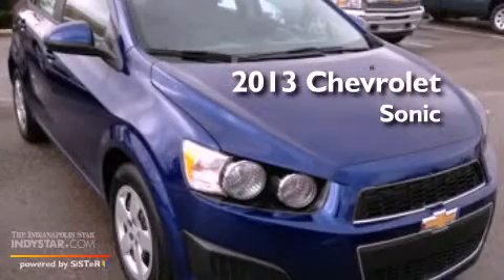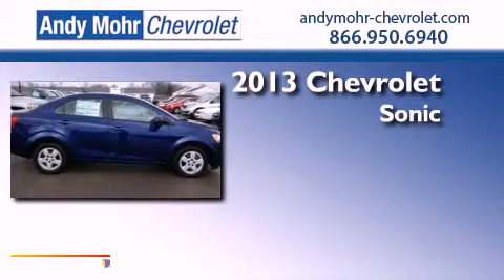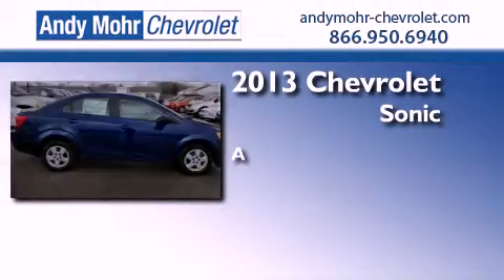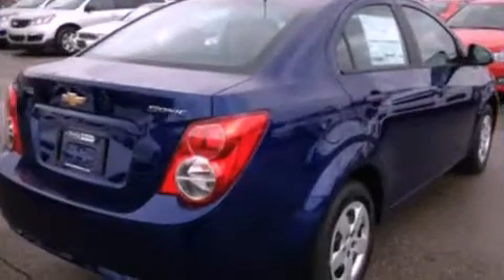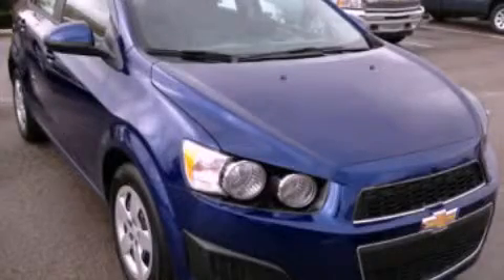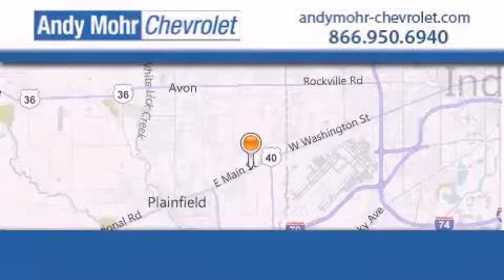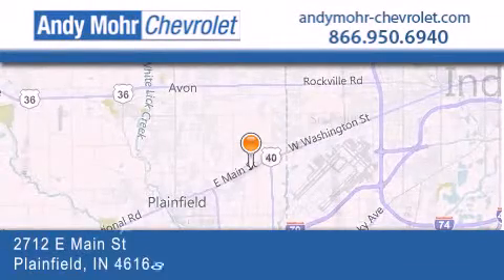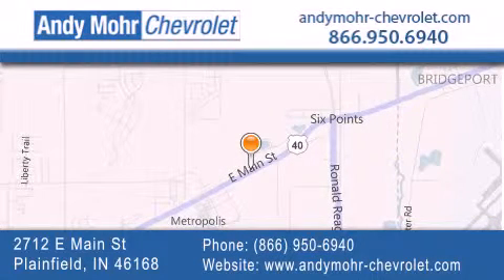2013 Chevrolet Sonic Indianapolis IN 46168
Year : 2013
 Make : Chevrolet
 Model : Sonic
 Engine : 1.8L I4 16V MPFI DOHC
 Trans . : 6-Speed Automatic
 Exterior : Blue Topaz Metallic

 Interior : Jet Black / Dark Titanium
 Stock : PC3451

 2712 E. Main Street